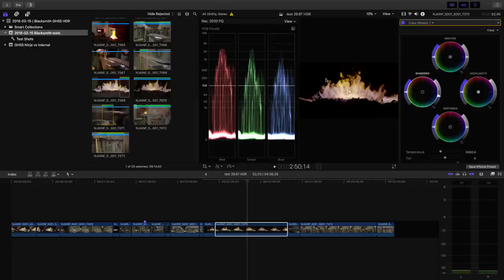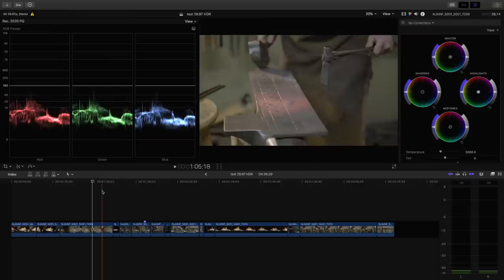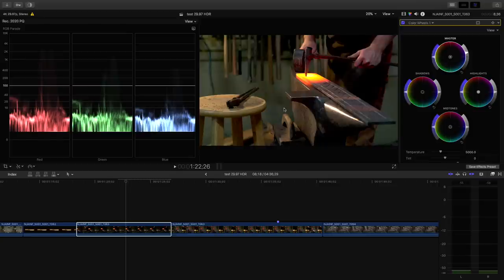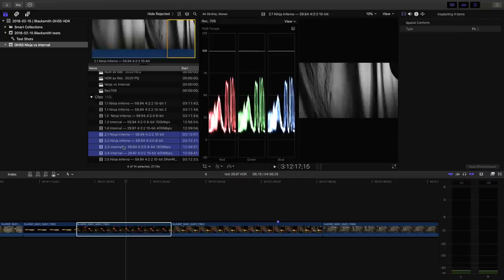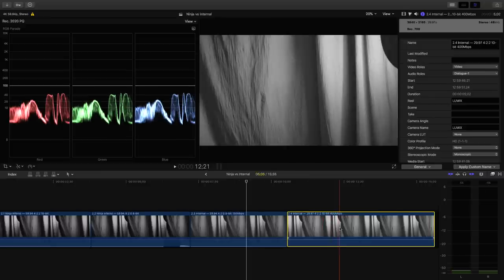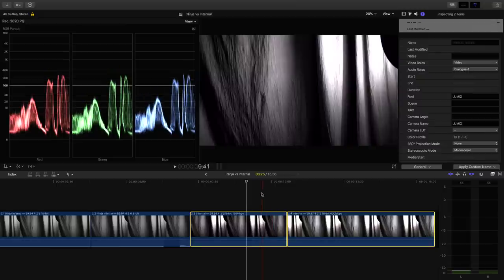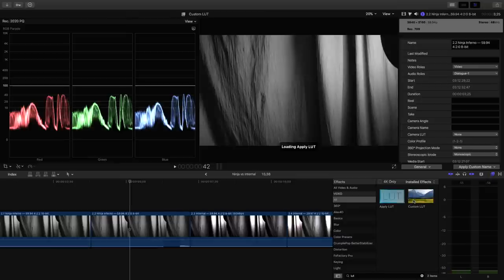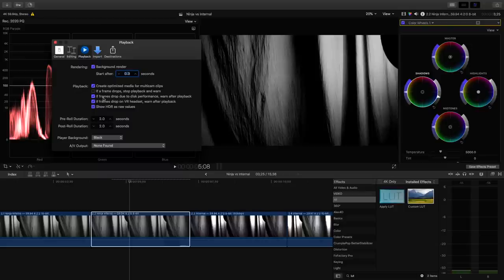GH5S Low Light Part-3 ► WTF w/ V-Log footage on ATOMOS Ninja Inferno?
In Part 3 of the Panasonic GH5S Low Light Tests, we see the problem I've run into with the Atomos Ninja Inferno and the V-Log footage on an HDR timeline. Do YOU know what's wrong?!

•• Fotga Variable ND Filters ••

•• Pixco Lens Adapters ••

•• Panasonic LUMIX Leica Nocticron 42.5mm f/1.2 ••

•• Mitakon Zhongyi Speedmaster 25mm f/0.95 Lens ••

•• Panasonic LUMIX Leica 15mm f/1.7 ••

► ARE YOU BUYING A LUMIX GH5, GH5S, or G9? ◄

-PhotoJoseph